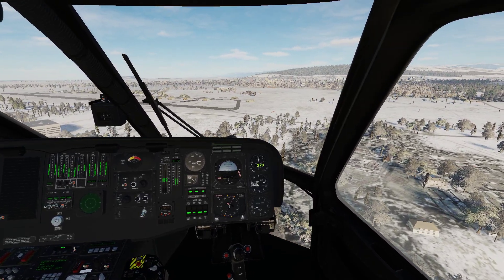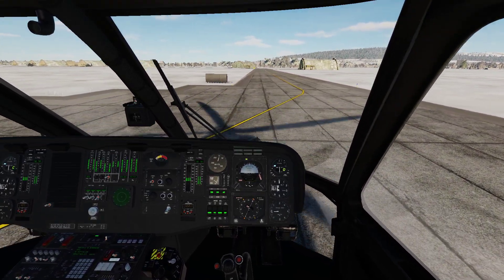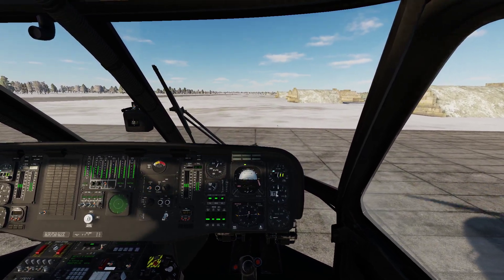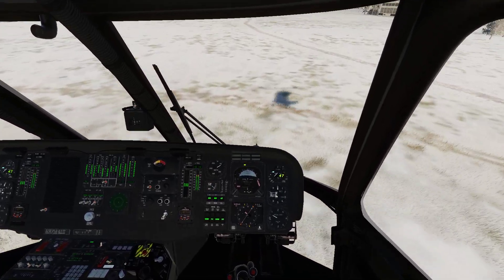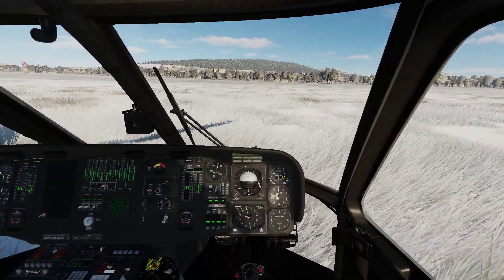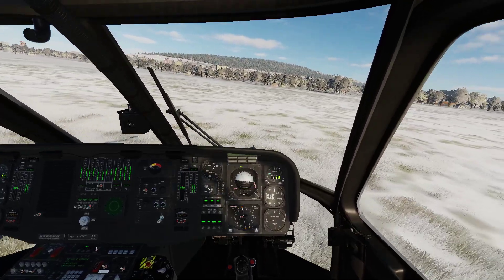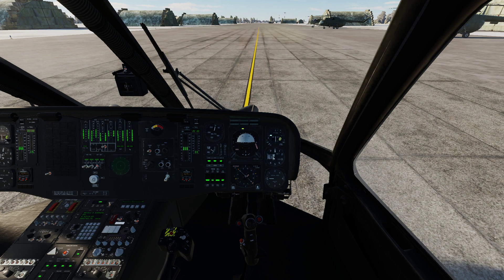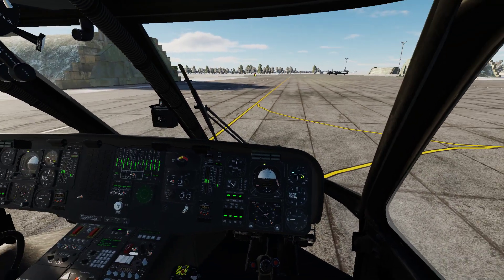UH-60L Landing Guide | DCS World 2.8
I know that I already did a UH-60 landing guide, but the MSFS2020 UH-60M limited what I could do because of the flight model, the UH-60L for DCS is more realistic and will allow me to more in depth with future tutorials. Most of the UH-60L systems and procedures transfer over to the UH-60M.